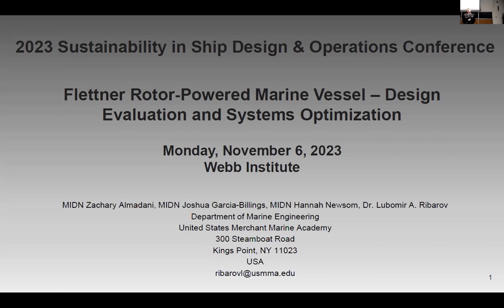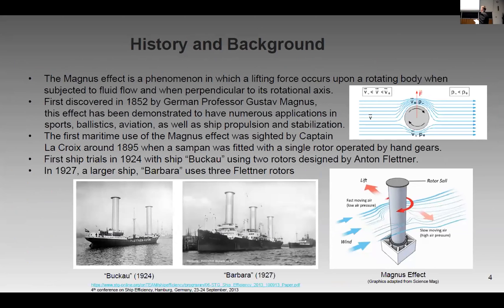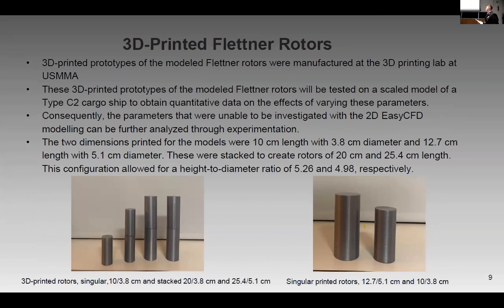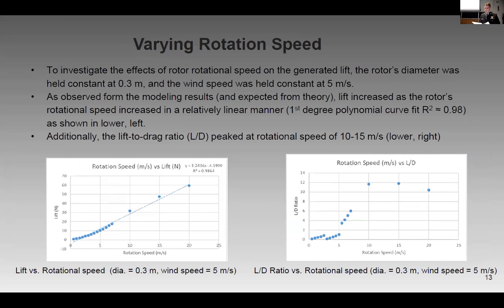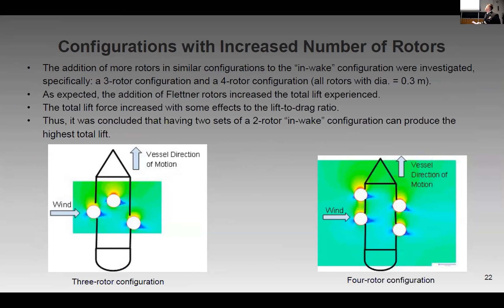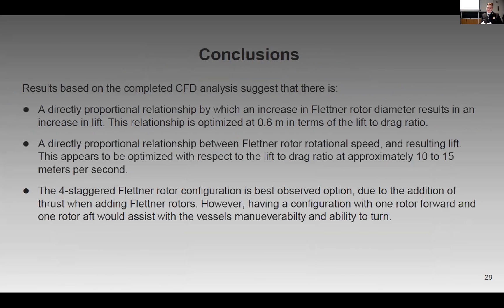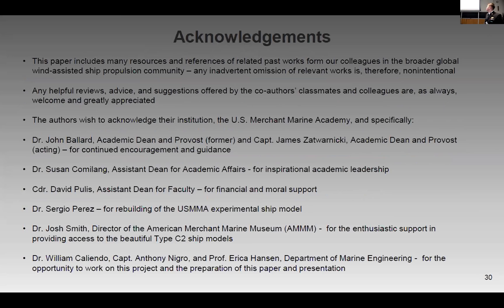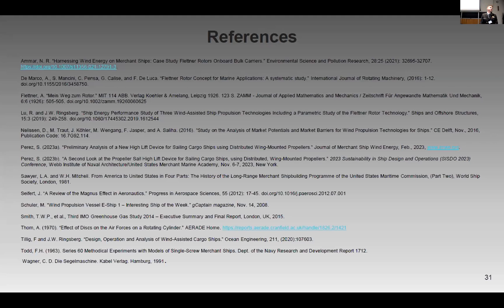Flettner Rotor-Powered Marine Vessel-Design Evaluation & System Optimization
Sustainability in Ship Design Conference 2023
November 6th, 2023
Webb Institute

Flettner Rotor-Powered Marine Vessel - Design Evaluation and Systems Optimization
Presenters:
Zachary Almadani
Joshua Garcia-Billings
Hannah Newsom
Lubomir A. Ribarov